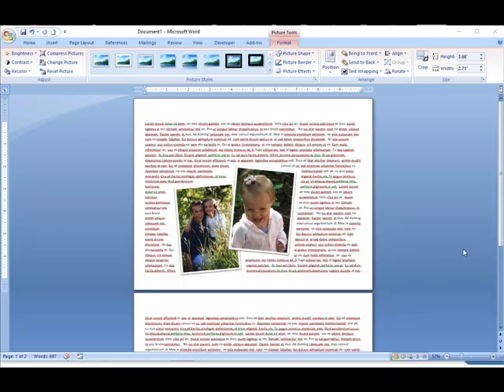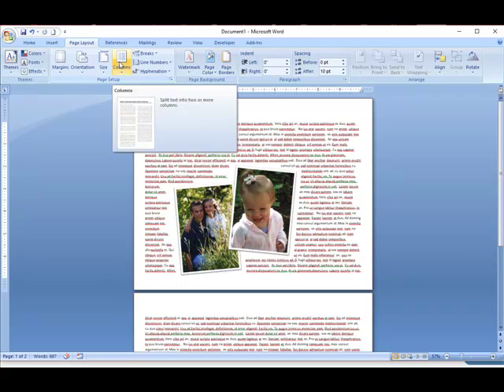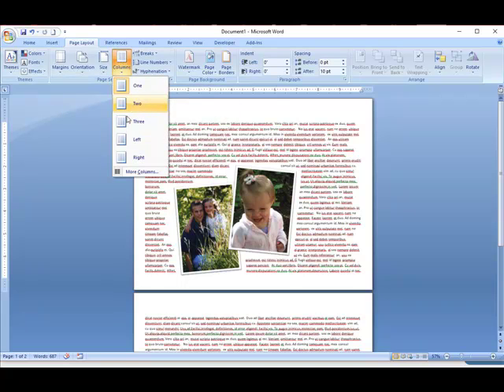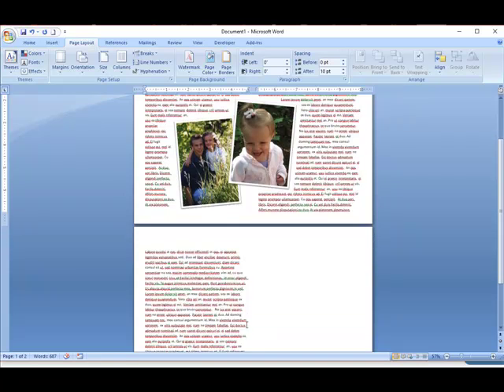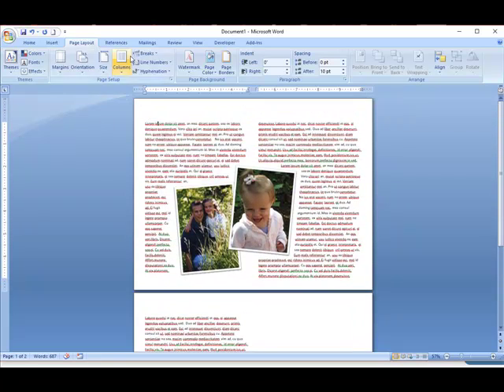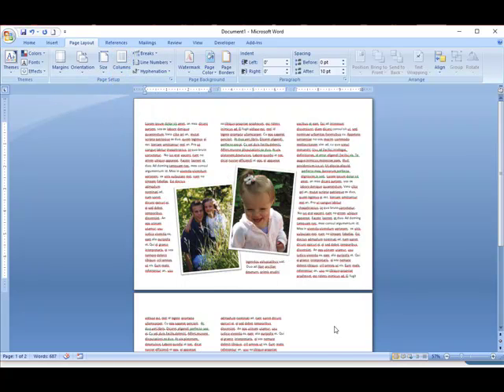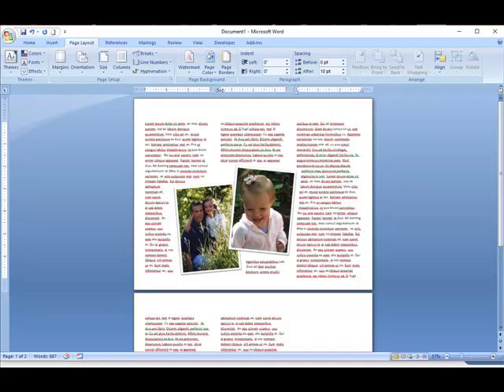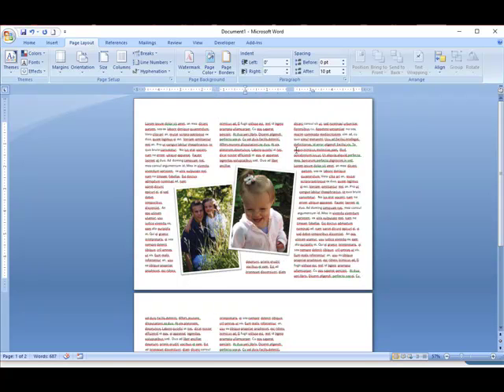Formatting Text Into Columns in Word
This tutorial is 3 of 3 in a series of tips for using Word to write your Personal History.  My Story, Personal History Tools from Lasting Impressions